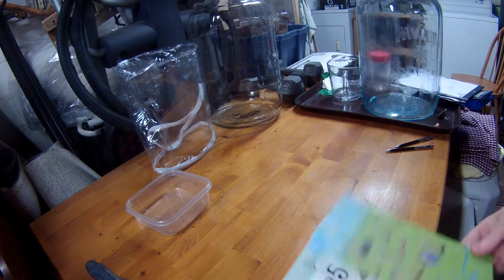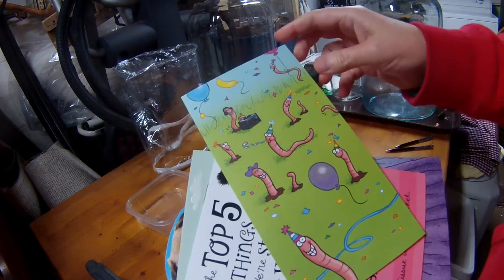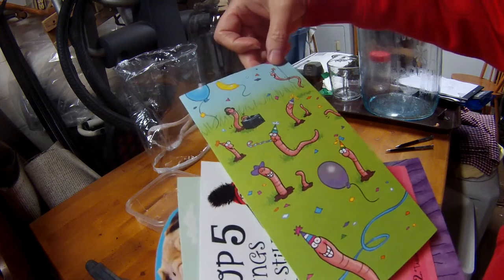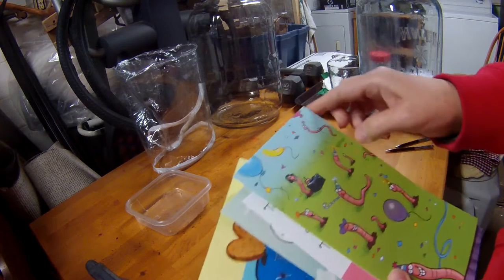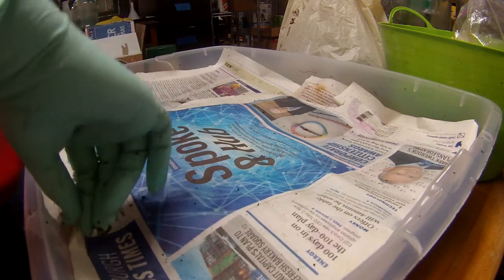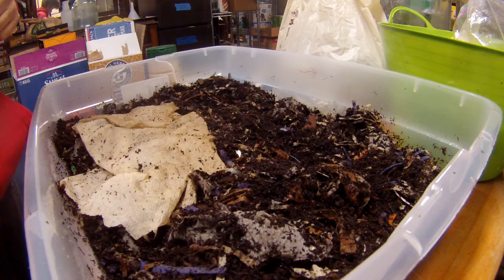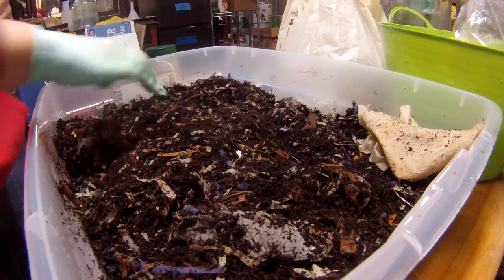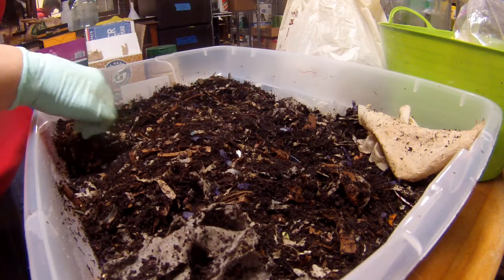Bin A 12-8-19 pumpkin, greeting cards and deer scat